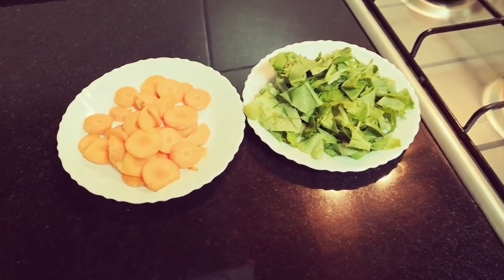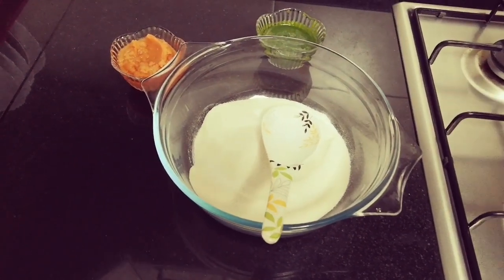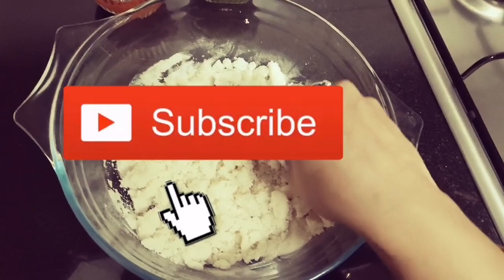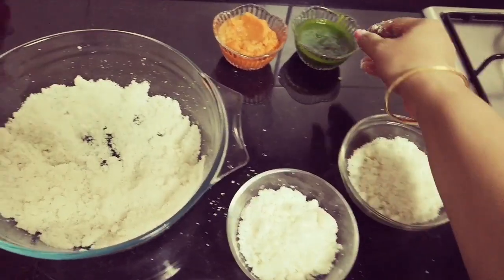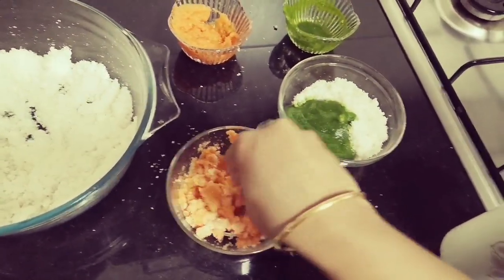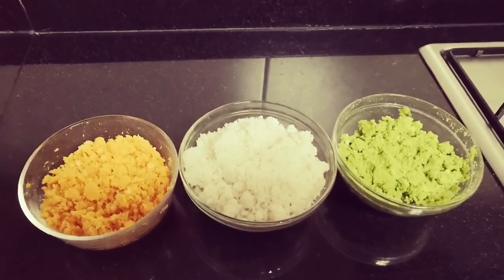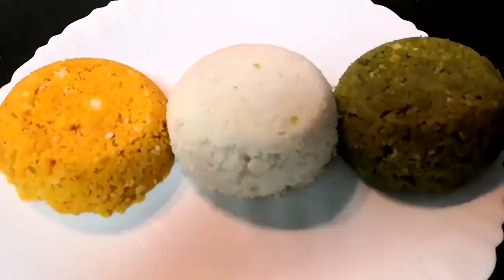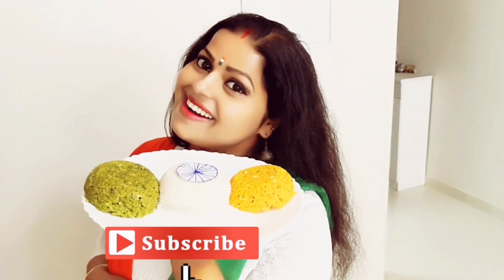മൂവർണ്ണ പുട്ട് നാച്ചുറൽ കളർ ചേർത്ത് |Tricolor_puttu|independence_day_special|vidya's_rasoi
This special video is made in the occasion of Indian independence day. This will show you how to make tricolor rice puttu with natural colors.